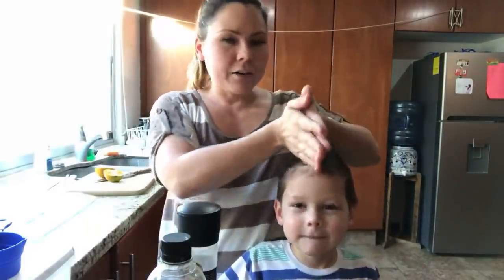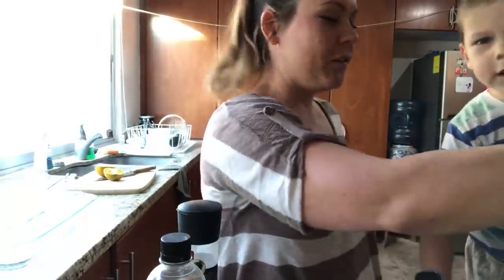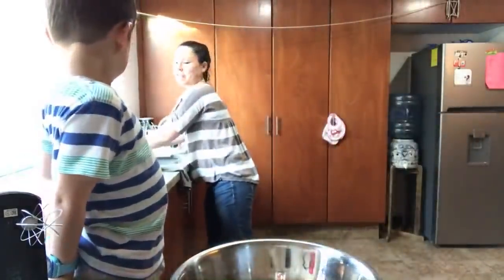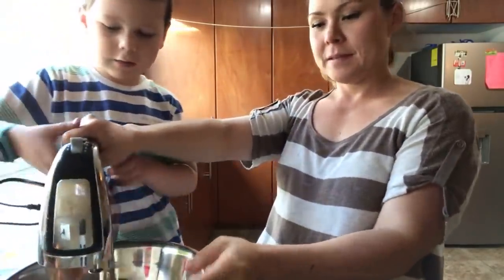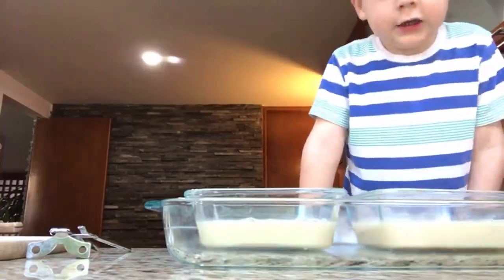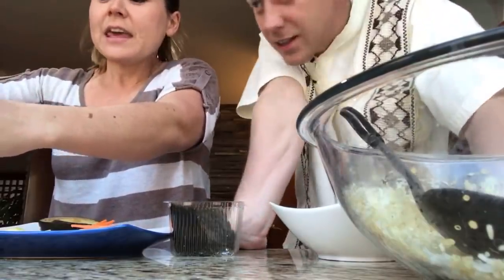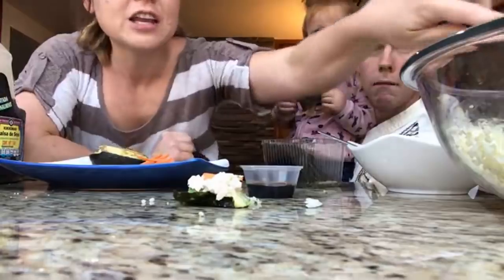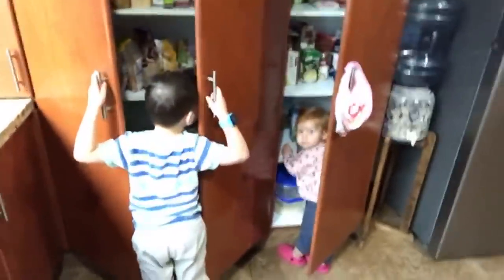Gringa Cooking Live: Flan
ツ Mommy Vlog by an USAer that now lives in Mexico with her family of 5!!! 🇲🇽 🇲🇽 🇲🇽

ツ Themes include motherhood, bilingualism, living in Mexico, and realism (the beauty in daily activities and authentic fun as a family).
New Vlog Posts Every Week!

ツ To donate and help us form service projects around Mexico

          FAQs
✔ ¿What´s it like living in Mexico?
          Spanish Videos